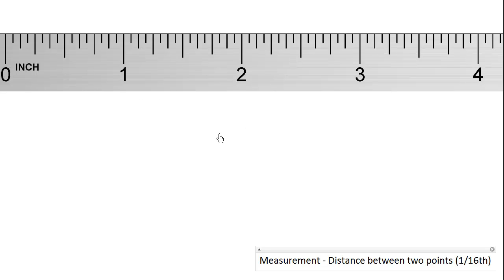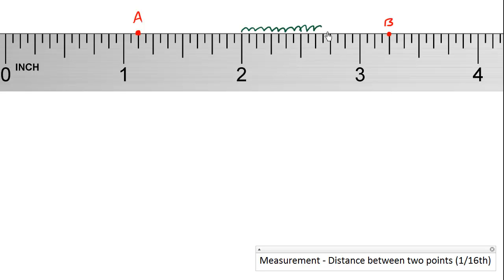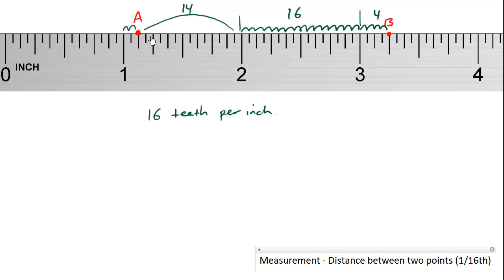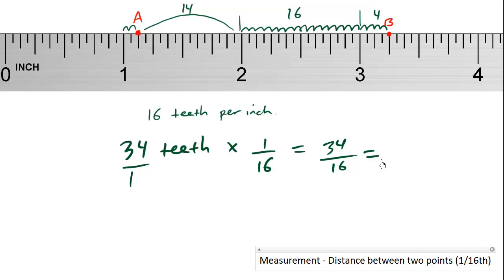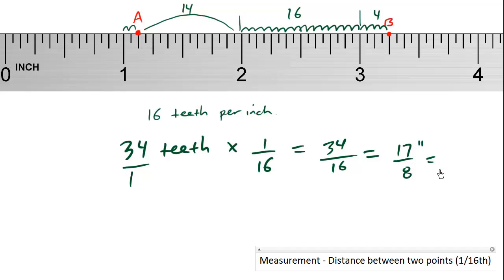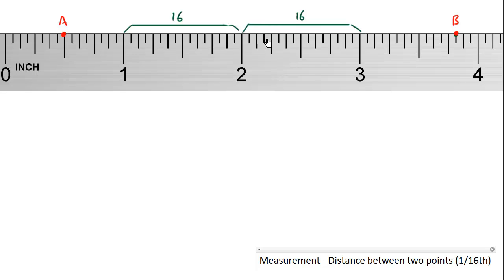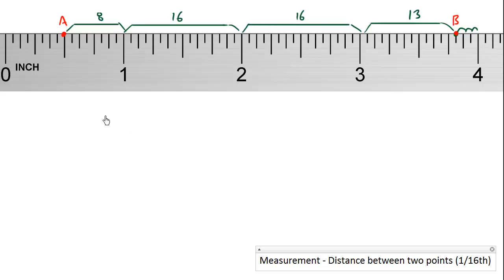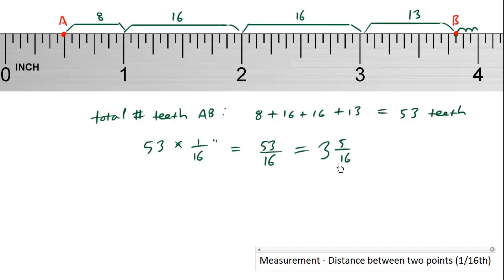BC Math 10 - Measurement: Read imperial ruler distance (1/16")